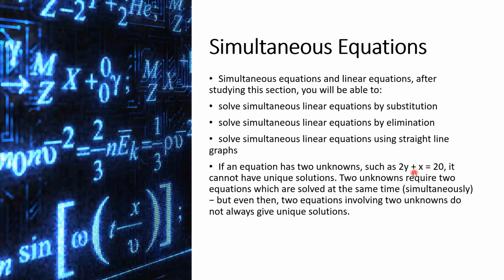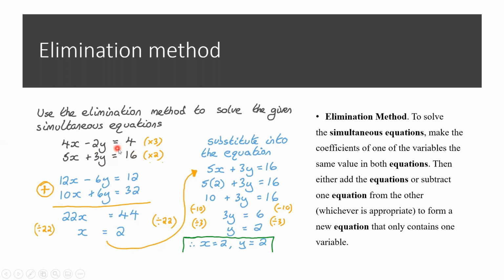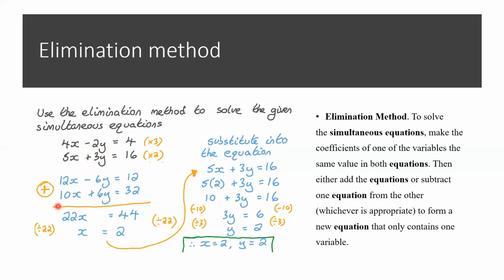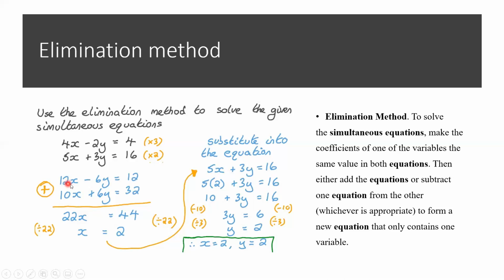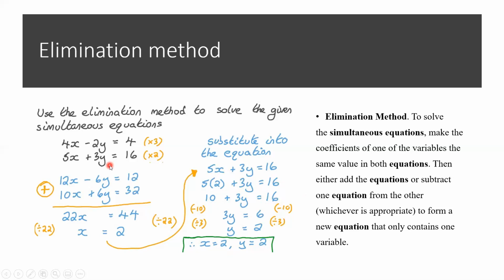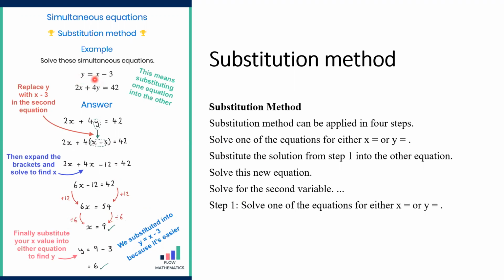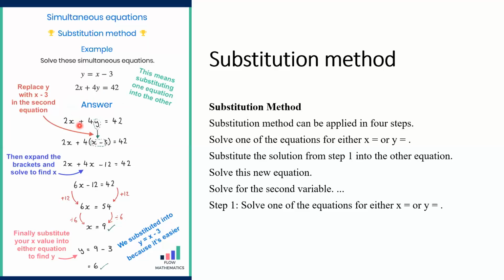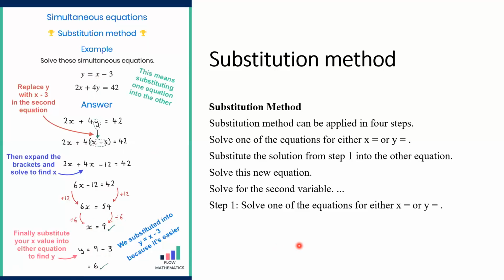2 LINEAR SIMULTANEOUS EQUATIONS-GRADE 9